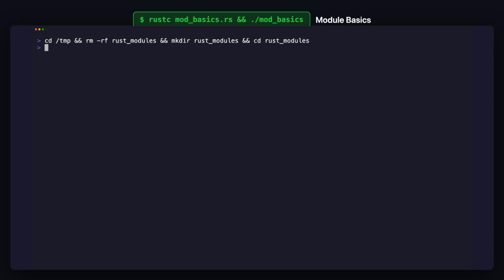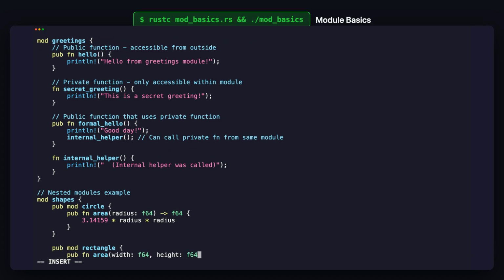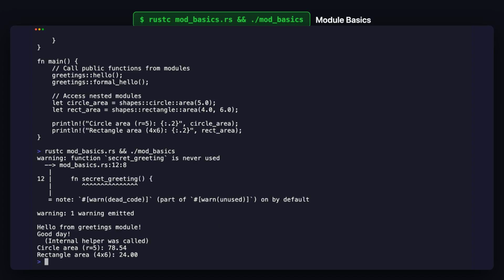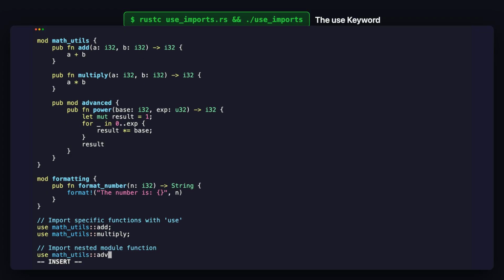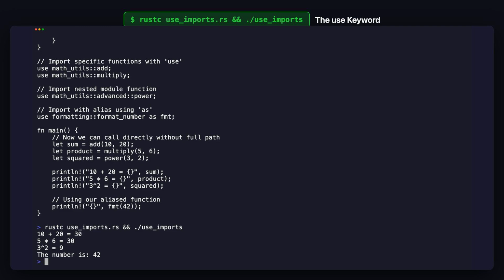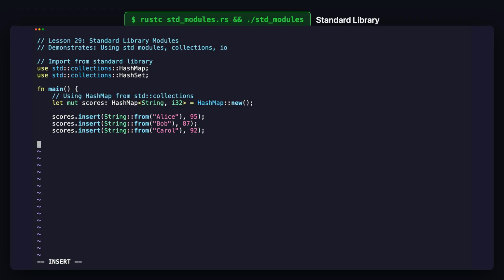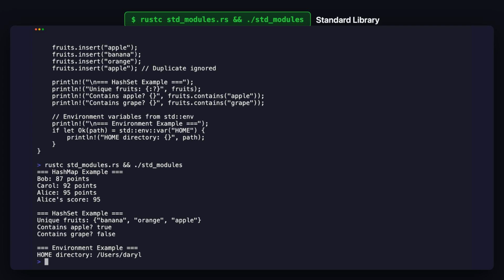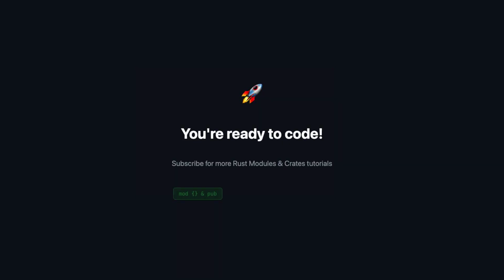Rust Modules & Crates Tutorial | Organize Your Rust Code with mod, pub, use | Rust for Beginners #29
📦 Learn how to organize your Rust code with modules and crates!

In this tutorial, you'll master Rust's module system - the key to writing clean, maintainable Rust projects. We'll cover everything from declaring modules to using the powerful standard library.

⏱️ TIMESTAMPS
0:00 - Introduction
0:30 - Module Basics (mod & pub)
3:02 - The use Keyword & Aliasing
5:20 - Standard Library Modules (HashMap, HashSet)
8:17 - Wrap Up & Next Steps

✅ Declaring modules with the mod keyword
✅ Public vs private visibility with pub
✅ Nested modules for better organization
✅ The use keyword for cleaner imports
✅ Aliasing with "as" to avoid conflicts
✅ Using std::collections (HashMap, HashSet)
✅ Working with environment variables

• mod greetings { pub fn hello() { } }
• use math_utils::add;
• use formatting::format_number as fmt;
• use std::collections::HashMap;
• use std::collections::HashSet;

🦀 RUST TUTORIAL SERIES
This is Lesson 29 in our comprehensive Rust programming series for beginners. Perfect for developers coming from other languages who want to learn Rust's unique approach to code organization.

📋 PREREQUISITES
• Basic Rust syntax (variables, functions, structs)
• Understanding of iterators and closures (helpful but not required)

🎯 NEXT UP: Lesson 30 - Cargo Deep Dive (dependencies, Cargo.toml, publishing)